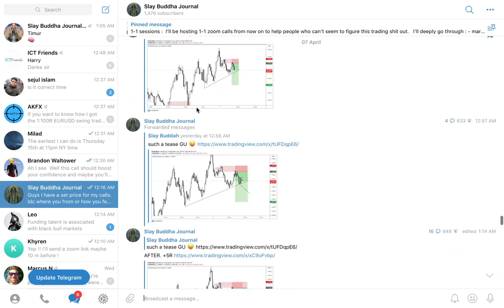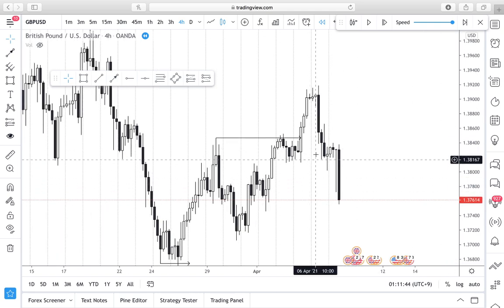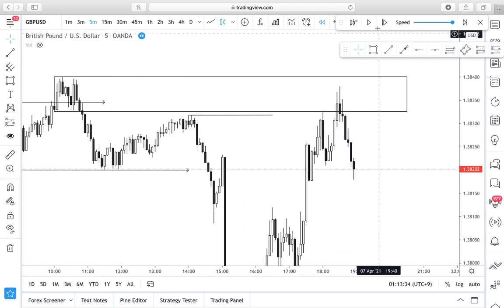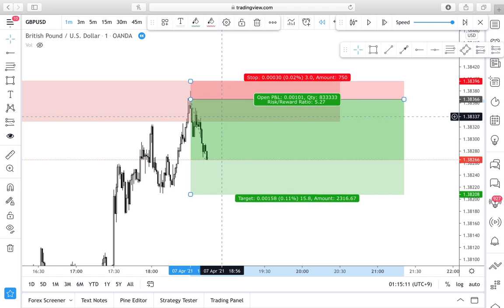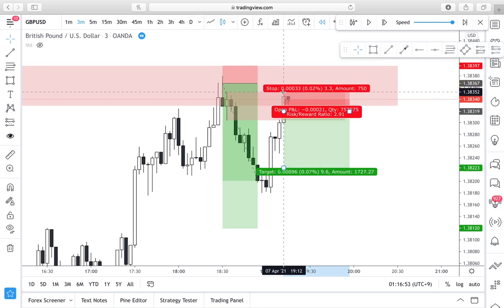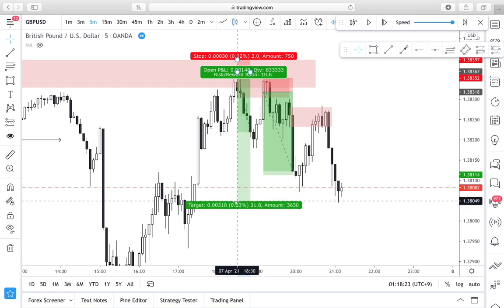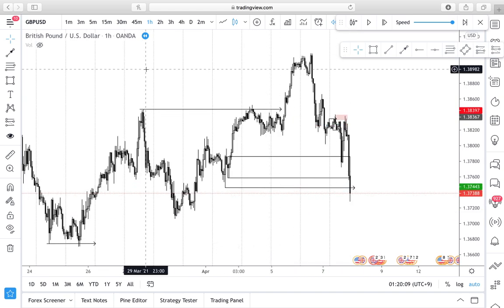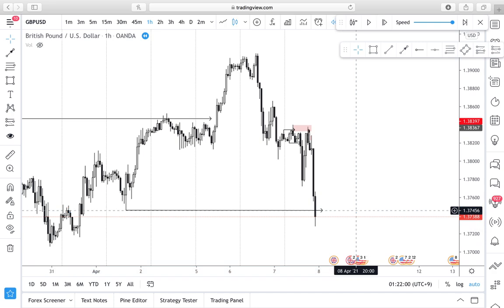SMART MONEY CONCEPTS: 07/04/2021 GBPUSD TRADE BREAKDOWN